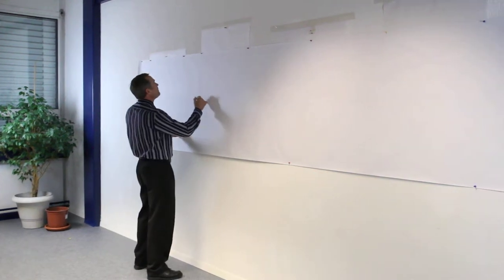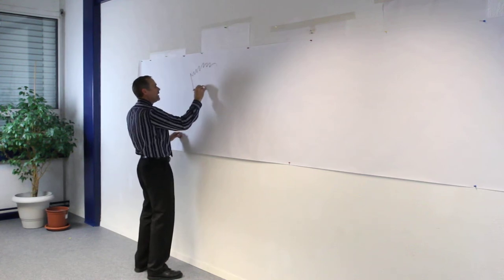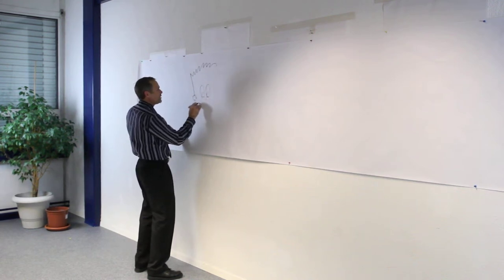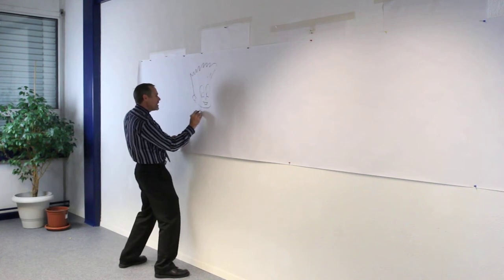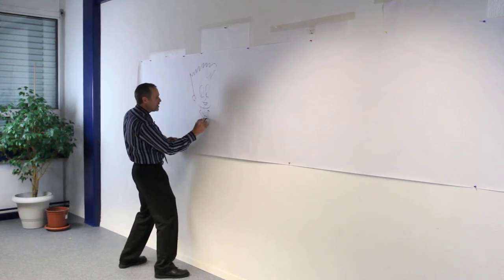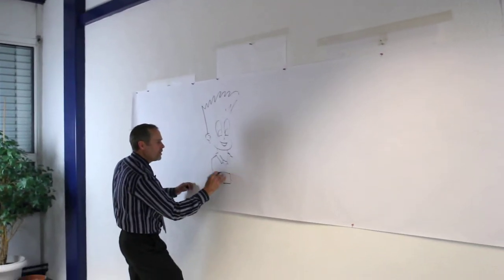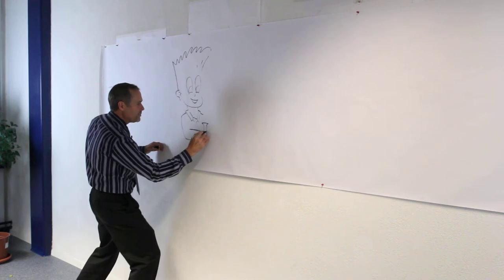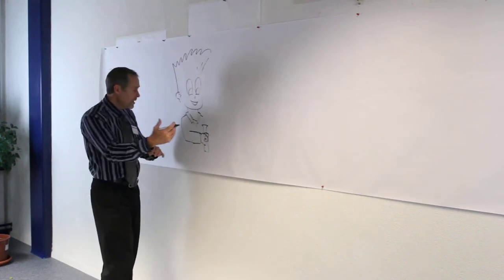Starting A Start Up 1st Part by Mark Wilson @ Geneva Business School & NCCR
Prof. Mark Wilson elegantly presents the process of getting an idea into an established company, in otherwords starting a startup. Using live narative drawings, Prof. Wilson immerse the audience into the challenges and motivations of launching a new product or a new business. As the proverb goes, an image is worth a thousand words, here we believe that Prof. Wilson's videos + drawings are worth a 100 pages document